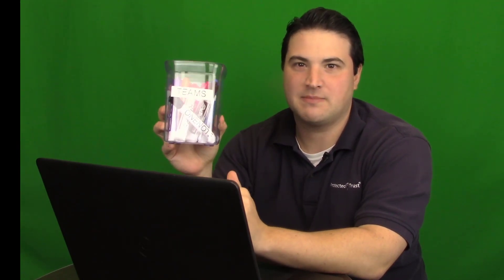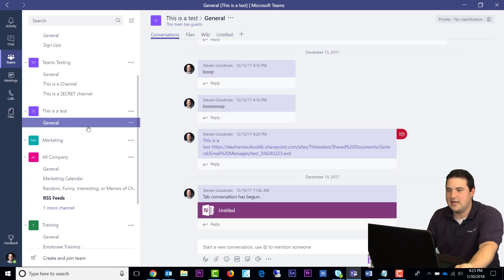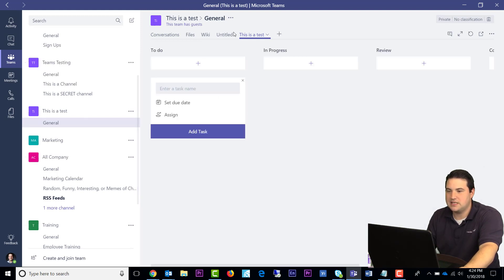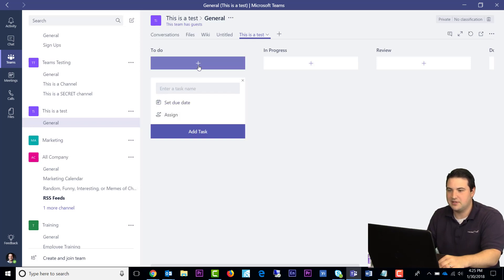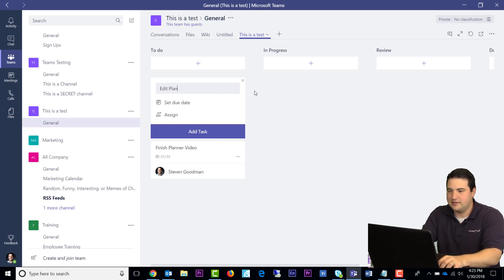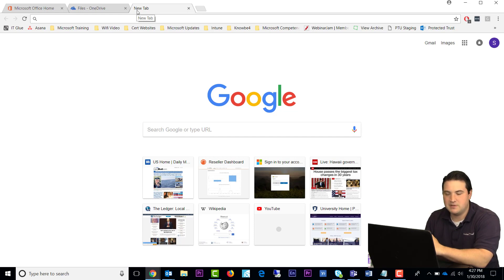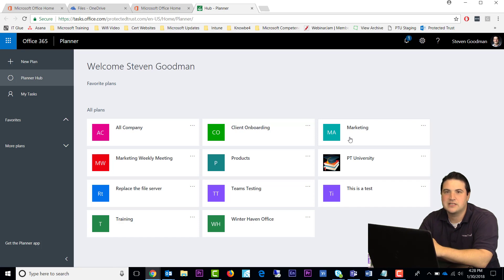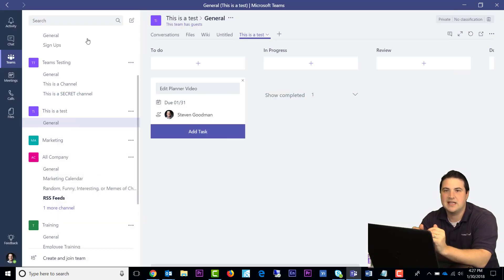Microsoft Office Planner | Explaining Microsoft Teams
Microsoft Office Planner is Microsoft's take on project management. If you use task management software like Asana, Trello, etc., or you like Outlook's Tasks, you're going to want to take a look at Microsoft's Office Planner. Host Steve Goodman takes you inside Microsoft Teams to show you how this powerful project management tool works inside Microsoft Teams.